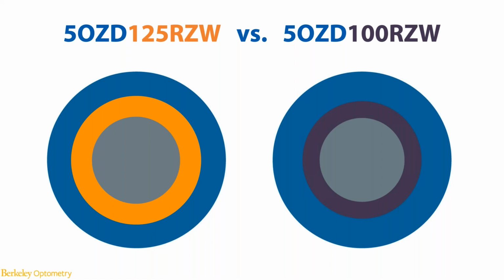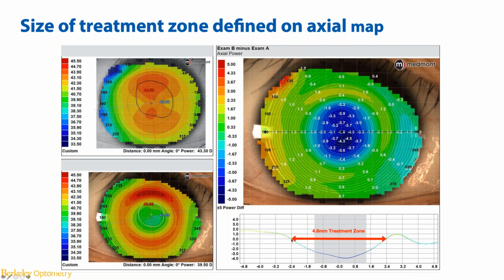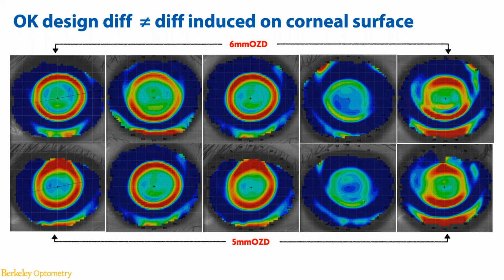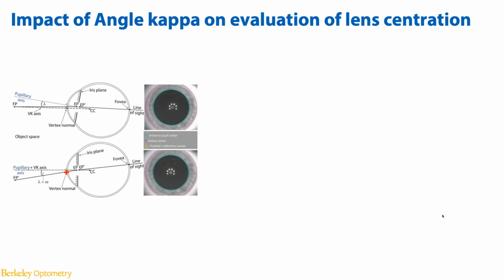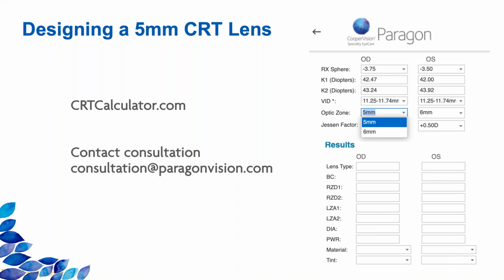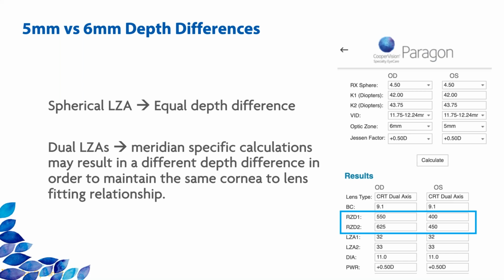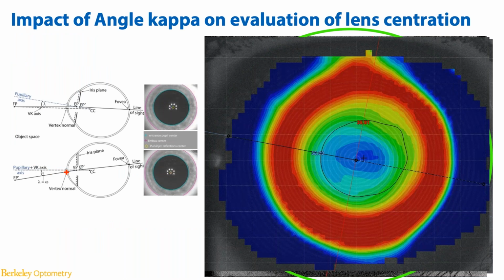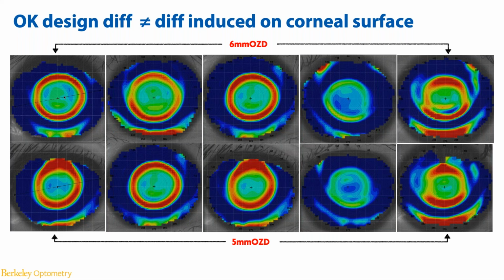Лекция Марии Лю по подбору линз CRT (на английском)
Уважаемые коллеги. Предлагаем вашему вниманию лекцию Марии Лю по подбору CRT линз с оптической зоной 5.0 мм (исследования, клиника, алгоритм подбора, комментарии специалиста, ответы на вопросы).

Расчёт линз с 5.0 мм зоной производится на калькуляторе Введите данные пациента, укажите выбранную оптическую зону (5.0 либо 6.0) и нажмите опцию ‒ калькуляция.

В заказе указывается  (5OZD), при отсутствии указания ‒ по умолчанию линзы изготавливаются с 6.0 мм оптической зоной!

Сегодня ночные линзы Парагон дают новую возможность пациенту с близорукостью улучшить зрение без очков, дневных линз и без операции!

Ночные линзы Парагон корригируют близорукость без астигматизма и с астигматизмом путём дозированного и безопасного изменения формы поверхности роговицы в то время, пока вы спите.

Поэтому они получили второе название – рефракционная терапия роговицы.

Когда вы снимаете линзы утром, «исправленная» роговица даст возможность свету фокусироваться на сетчатке. Таким образом, вы получаете чёткое изображение и естественное зрение в часы всего вашего бодрствования.

И ещё, если вы проснётесь и встанете посреди ночи, линзы для рефракционной терапии дают вам возможность чётко видеть и через линзы.

Что же вызывает эффект «исправления» оптической силы роговицы?

Линзы Парагон имеют специальную форму внутренней поверхности. При одевании на глаз такая линза перераспределяет слезу, создавая микрокапиллярные силы, которые мягко и дозированно воздействуют на поверхностные клетки роговицы. За несколько часов, пока вы спите, поверхность роговицы незначительно меняет свой профиль на точно заданную величину.

Процесс изменения поверхности роговицы временный, поскольку эпителий всё время обновляется, поэтому и эффект рефракционной терапии сохраняется от 24 до 48 часов. Постоянное ночное использование ночных линз позволяет поддерживать эффект коррекции близорукости.

Кто пользуется рефракционной терапией Парагон?

    Дети
    Подростки
    Взрослые